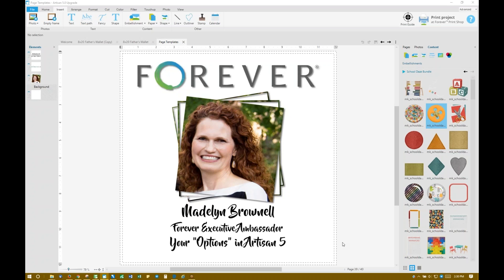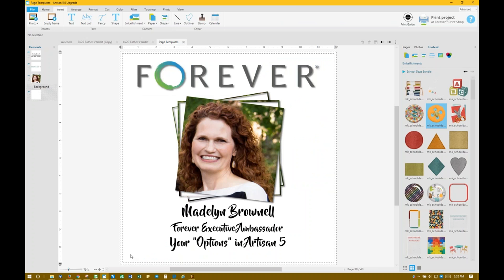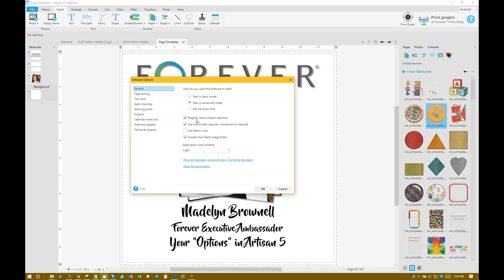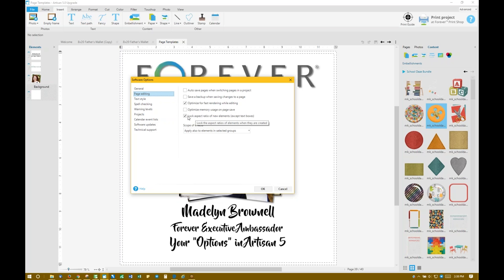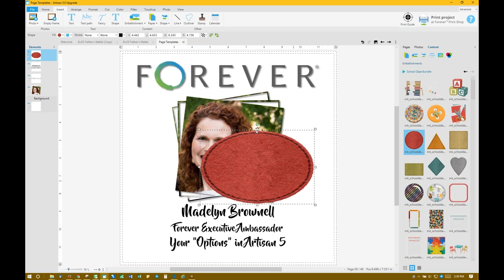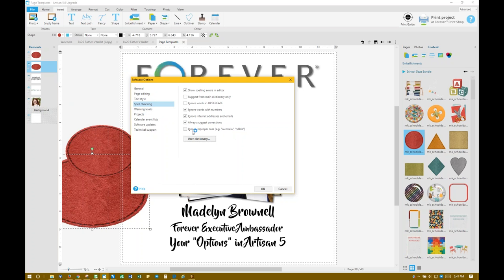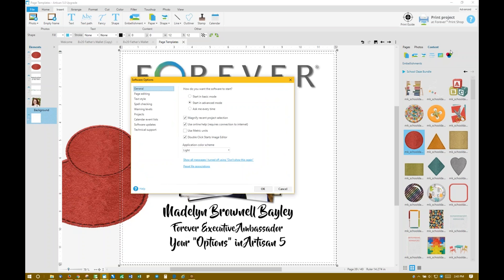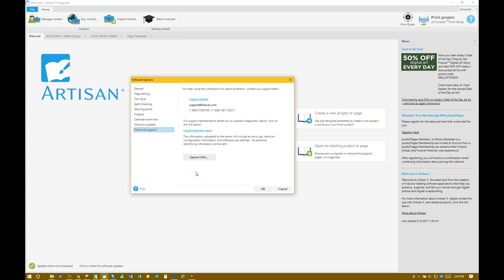Your OPTIONS in Artisan 5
Learn how to set your OPTIONS in Artisan 5